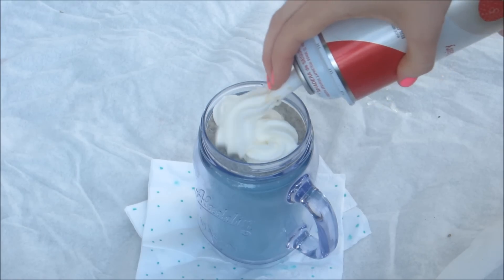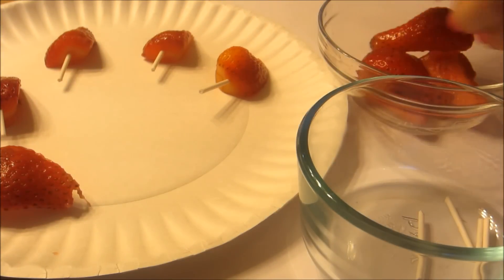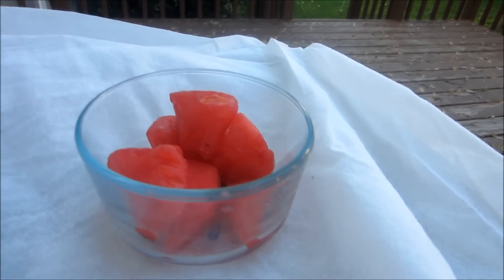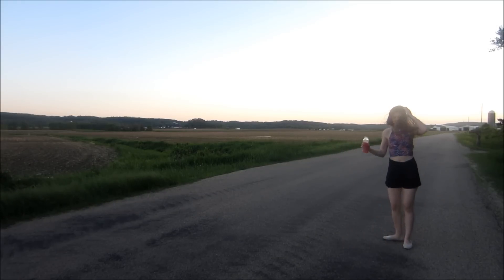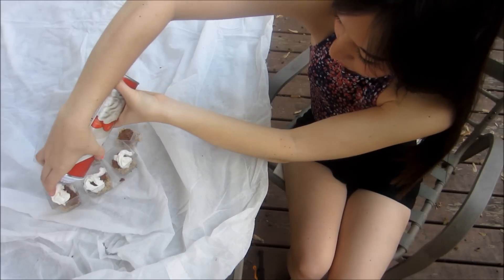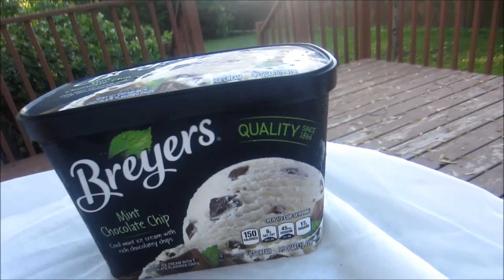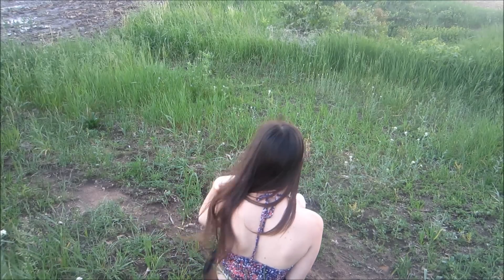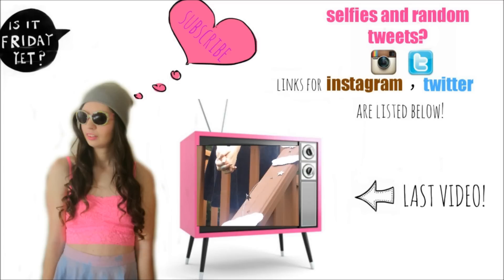Summer Fun Party Treats and Snacks!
If you try any of these out please post a photo to my Twitter or my Instagram :)

NO COPYRIGHT ON MUSIC! FULL RIGHTS TO THE OWNER!

Often asked questions?!?
Name: Allie
My birthday is Dec 16
Camera: Cannon Elph 300 HS